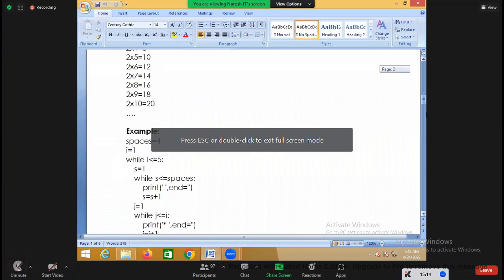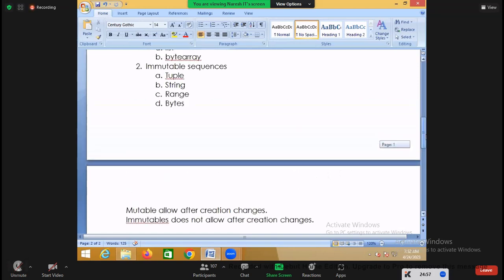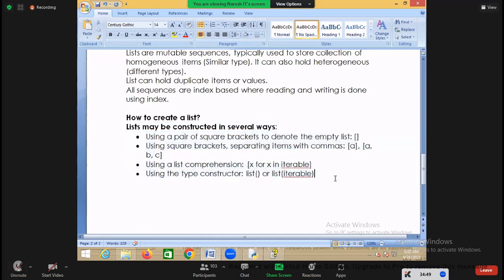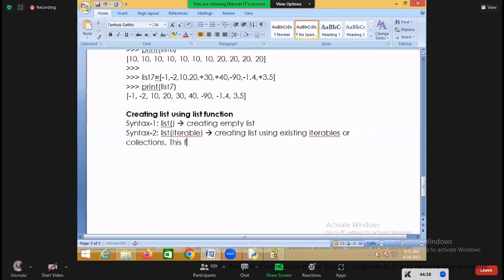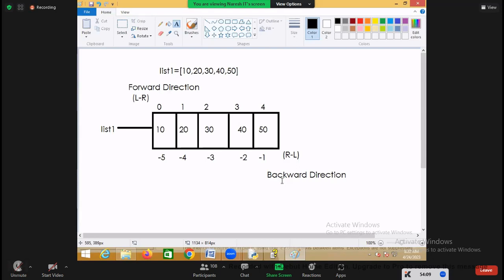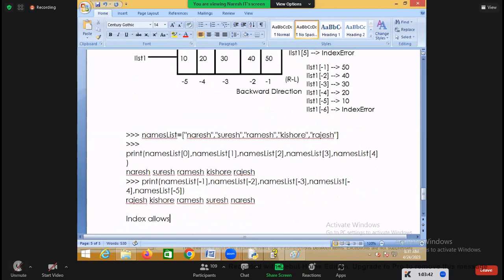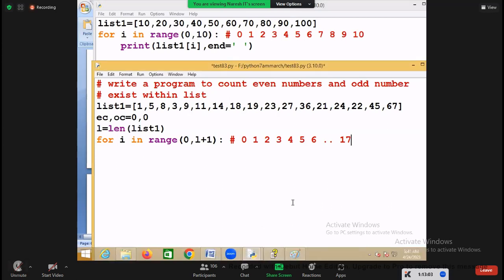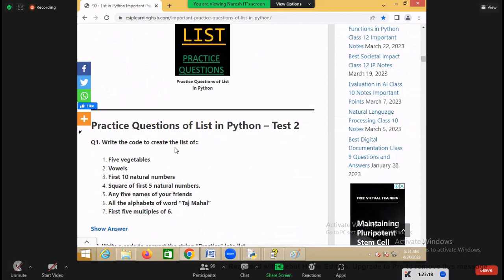python 24 April 23